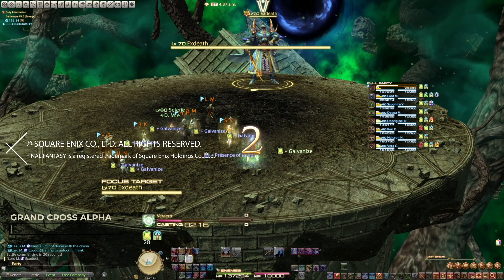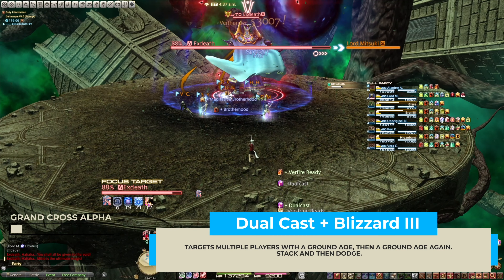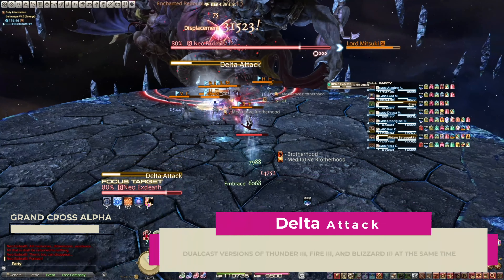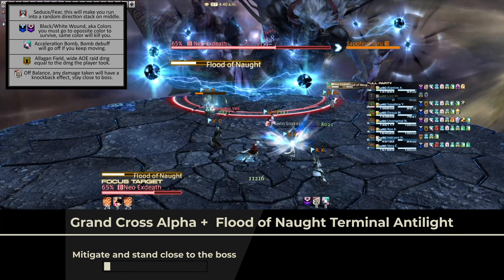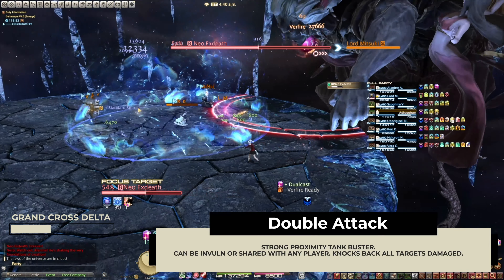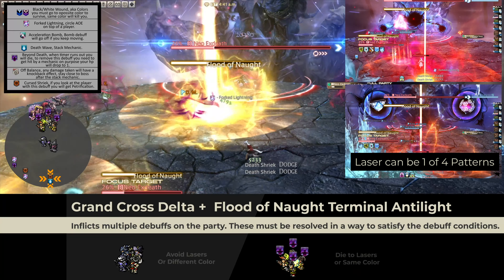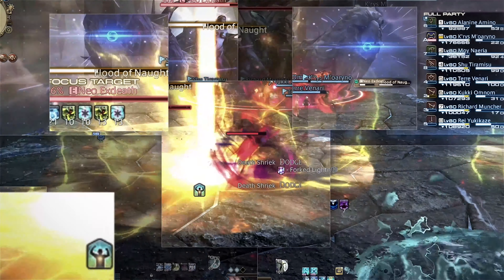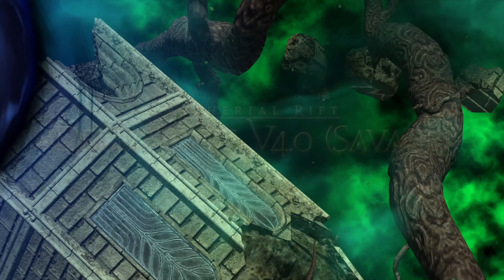[Lv.80 Unsync Guide] Learn O4S in 4mins... (5.55 Update)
This fight Unlocks UCOB and you get a Mount drop: Danger Noodle

Healer#1 : Water Stack marker + Eye
Healer#2 : Beyond Death + Fork Lightning
Main Tank: Beyond Death + Off Balance
Off Tank: Eye + Fork Lightning
2 DPS: Beyond Death + Off Balance
2 DPS: Allagan Bomb

Time Stamp
0:00 Introduction
0:07 Phase 1
0:55 Phase 2
1:33 Grand Cross Alpha
2:58 Grade Cross Delta
3:56 Summary

Voiced by Emily AI
Summary Voiced by Lorin Z.
Edit by Seth K.

Music: Final Fantasy XV OST - Loqi / Aranea Boss Battle Theme

Deltascape V.4 Savage